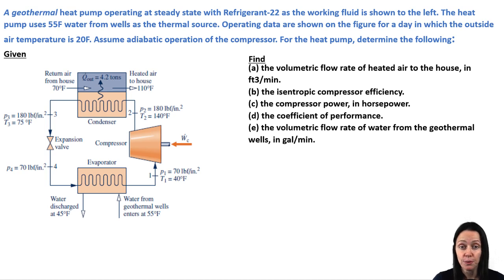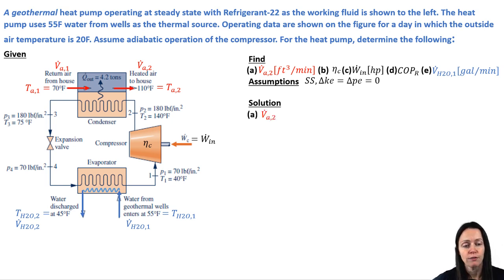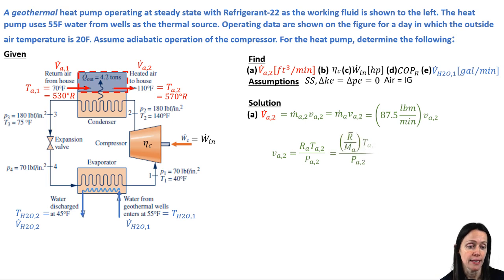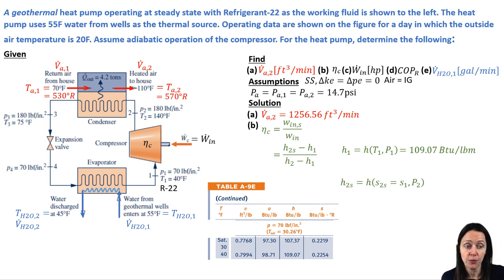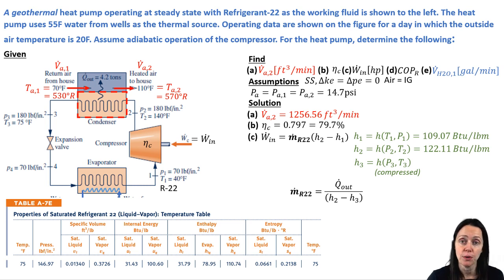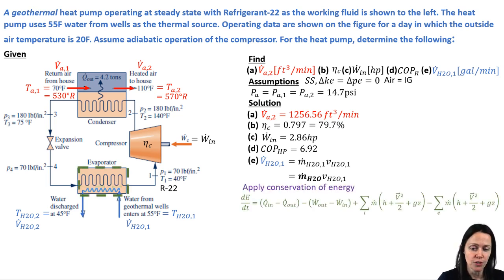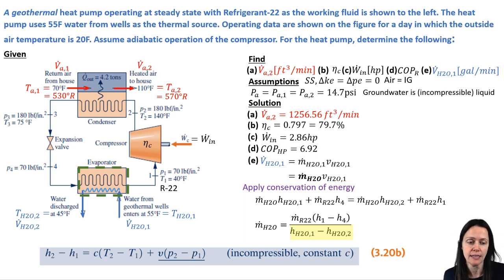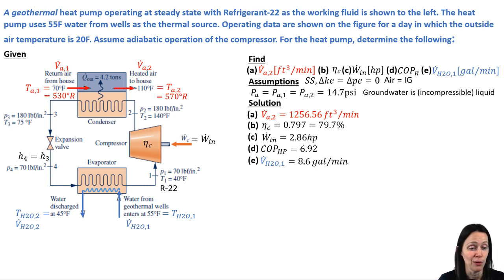MEGR3112 3.1P In Class Problem 8